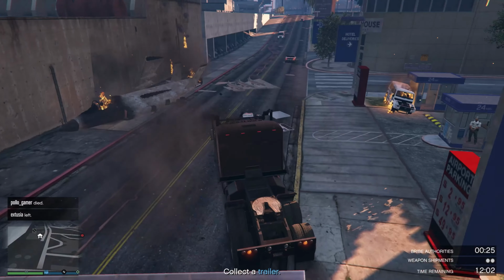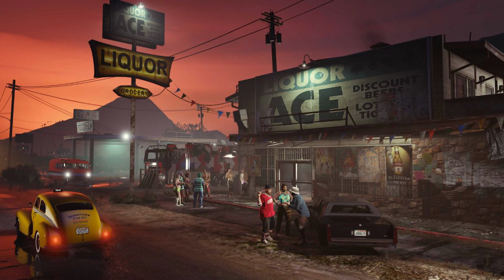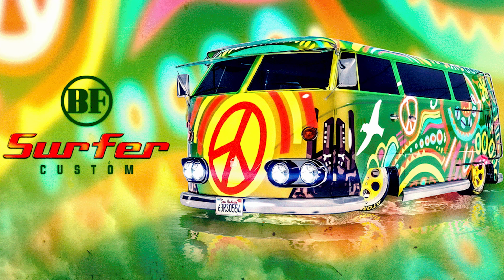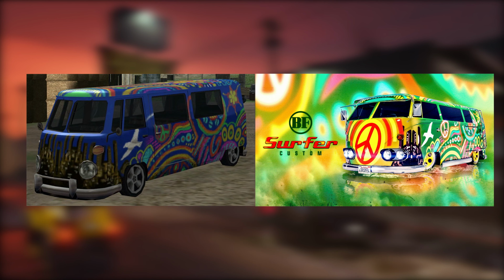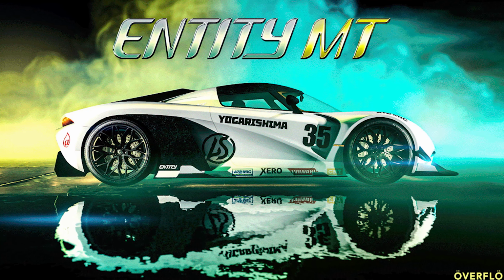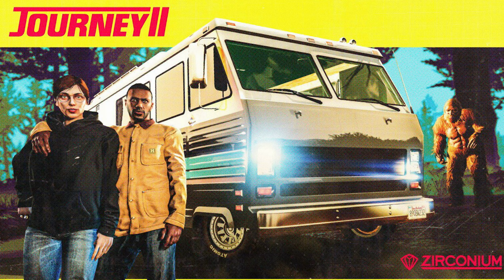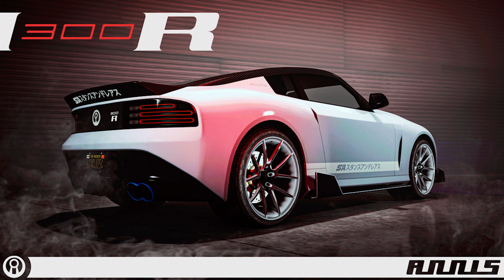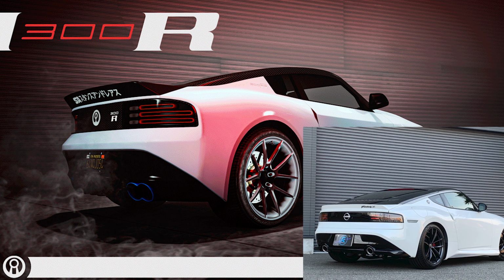AWESOME NEW DLC LEAKED VEHICLES IN GTA ONLINE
NEW VEHICLES FOR THE GTA ONLINE DRUG WARS DLC

MY SETUP: (Updated 7/14/21)
WEBCAM: Logitech C930e
CPU: AMD Ryzen 7 3800X
Motherboard: MSI MPG X570 GAMING EDGE WIFI
GPU: EVGA RTX 3080 Ti FTW3 Ultra
RAM: 64GB DDR4
CASE: NZXT H510
SSD: 2TB NVME EvoPlus
PSU: Corsair RM1000X

Video uploaded & owned by -KJH-